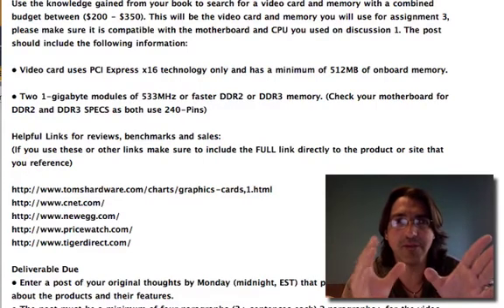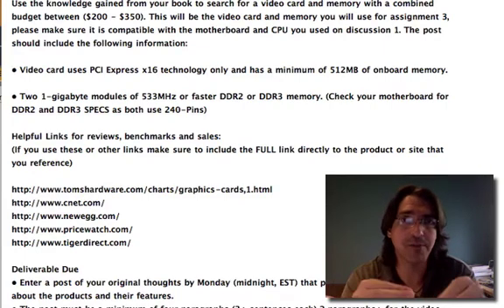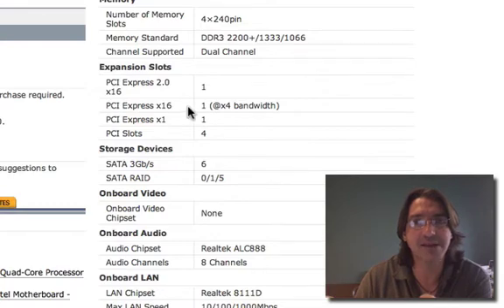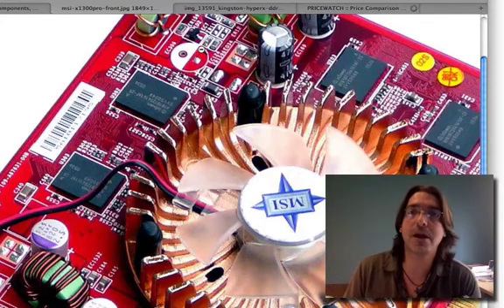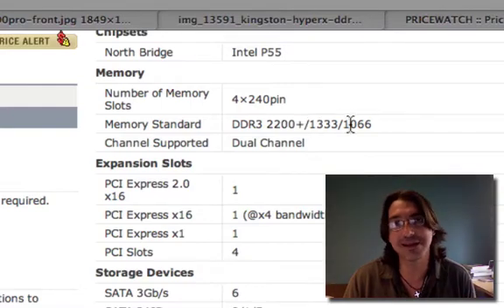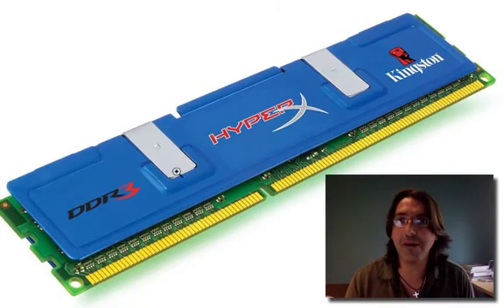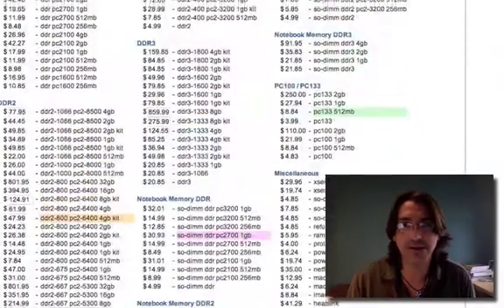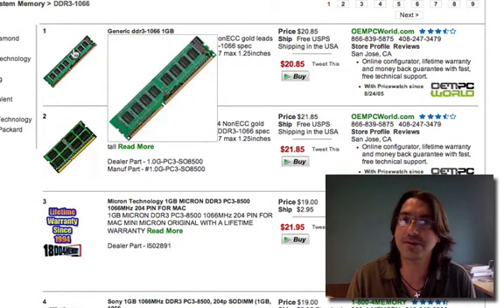Video and Memory Discussion